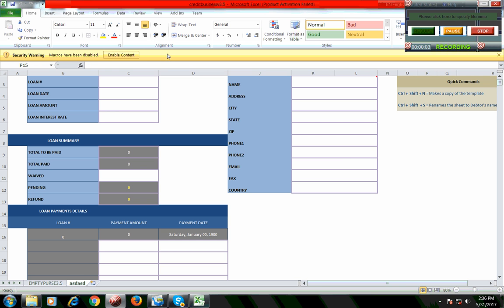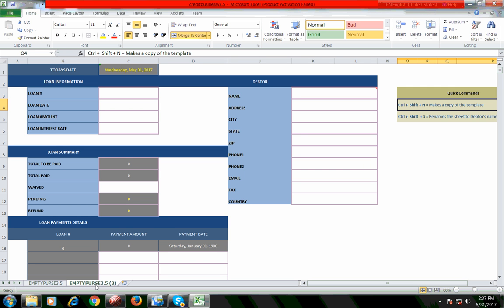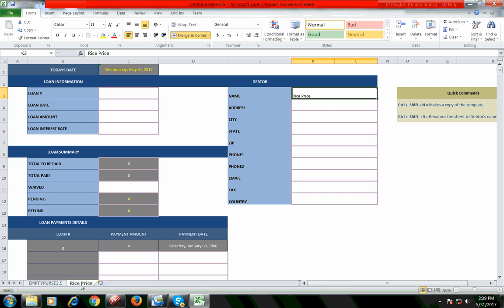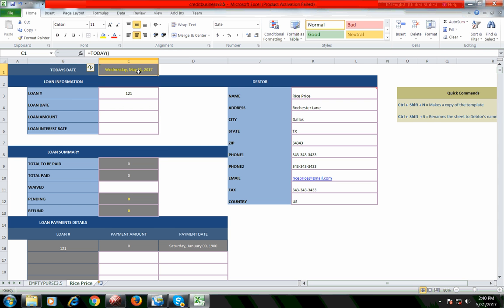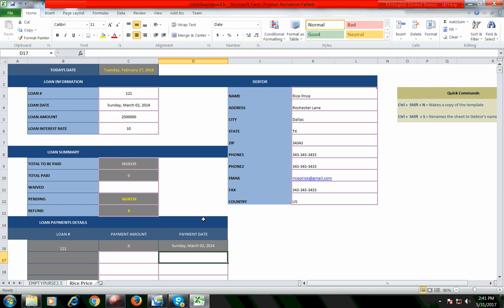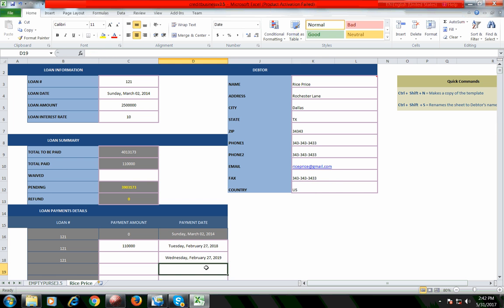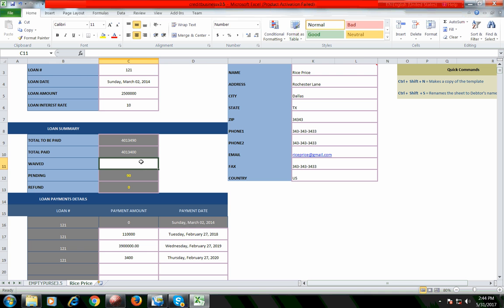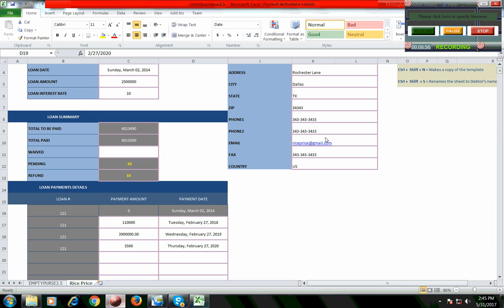Empty Purse v 3.5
Empty Purse version 3.5

The excel software to manage loans.

The version does not depend on term period but instead keeps compounding on remaining balance until the loan is paid off

Features have been added to
. create a separate copy for each customer using Macros
. rename the sheet to customer name

Macros have to be enabled depending on the version of Excel you use. In Excel 2010, macros can be enabled via Trust center settings.